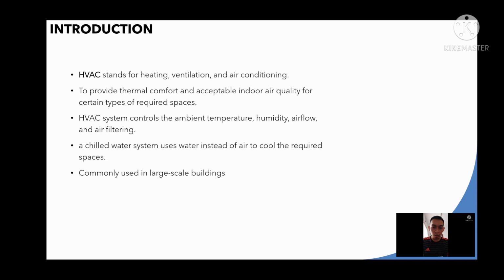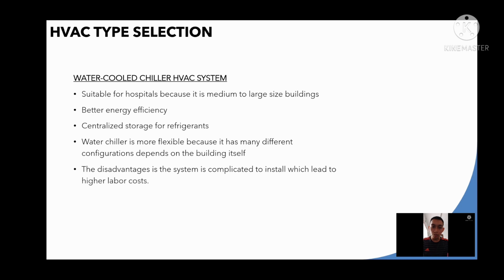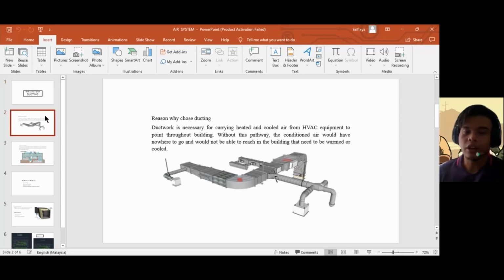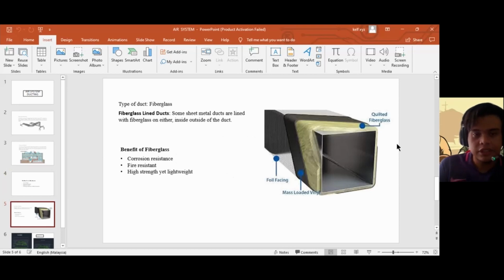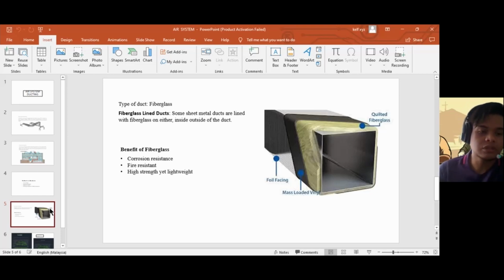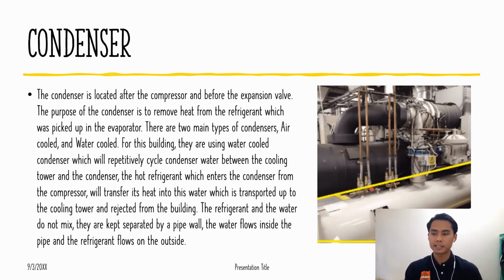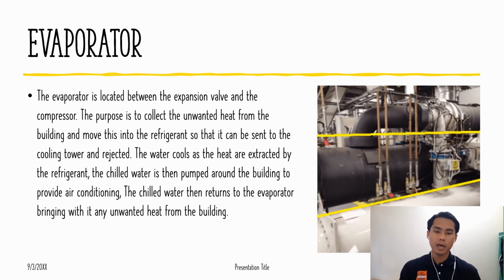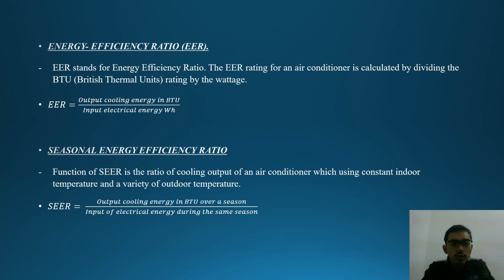BMMH 3523 CLASSIFICATION OF AIR CONDITIONING SYSTEM (HVAC SYSTEM IN HOSPITAL)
This video is for our assignment. in this video, we are explaining the HVAC system that has been used in most hospitals.